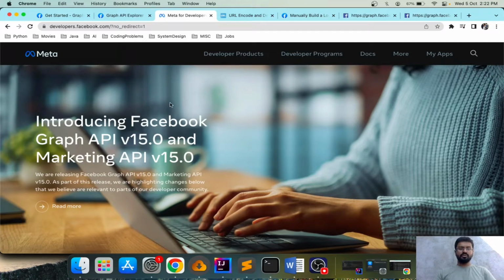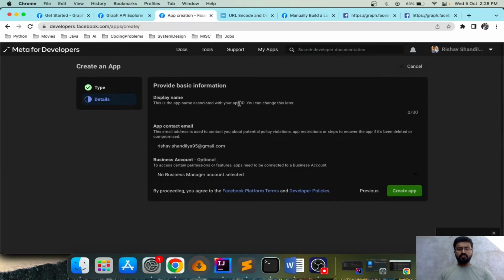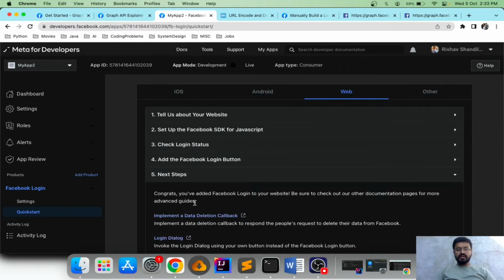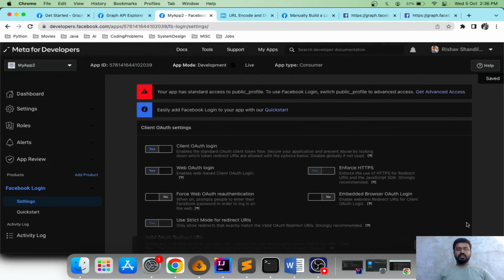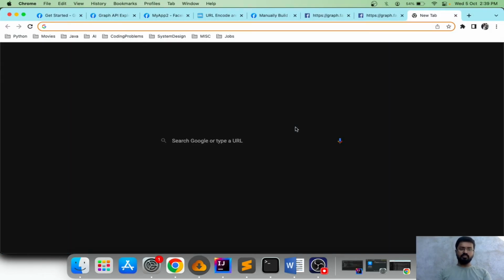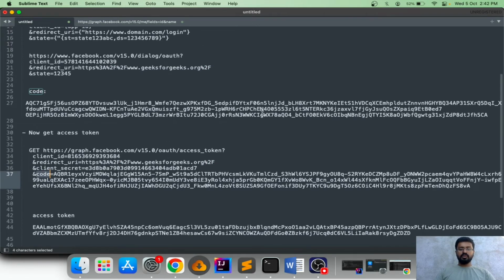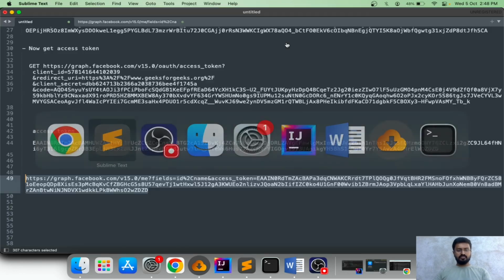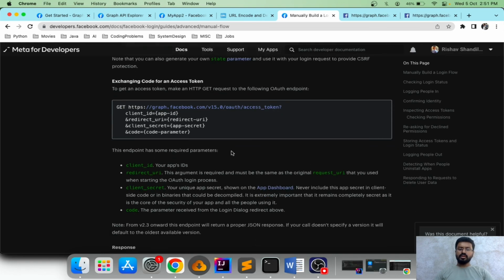Facebook Graph API - How to call Facebook(Meta) APIs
This video explains the concept of calling Facebook(Meta) APIs

Different Facebook APIs need different access tokens. So, here it's explained how to generate access token and call the api